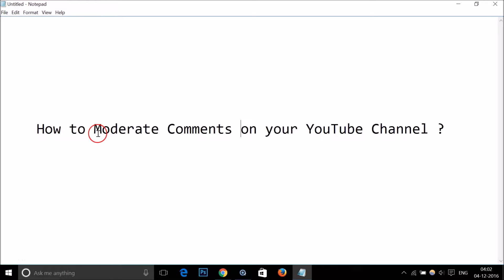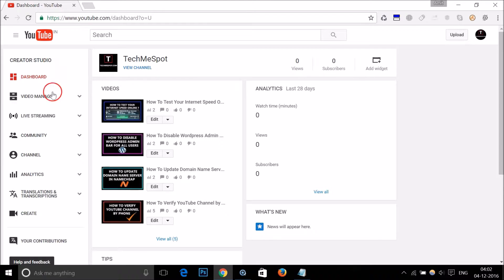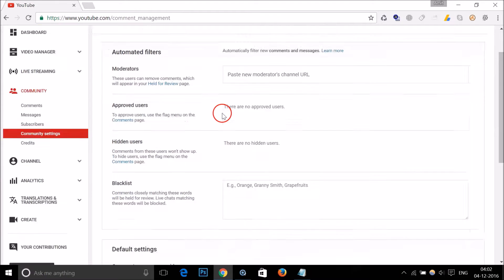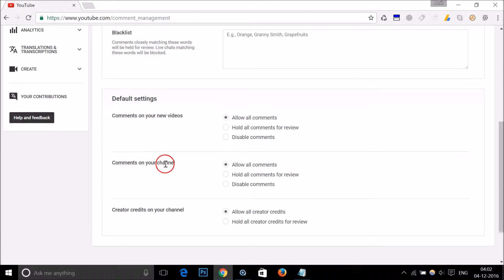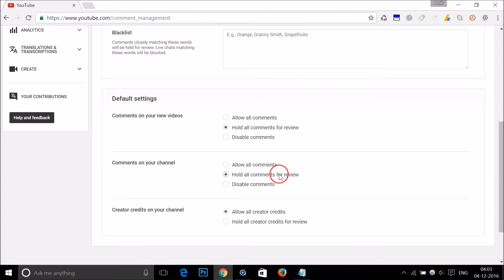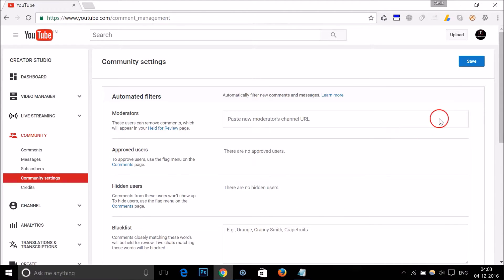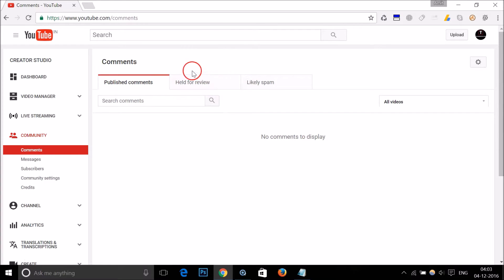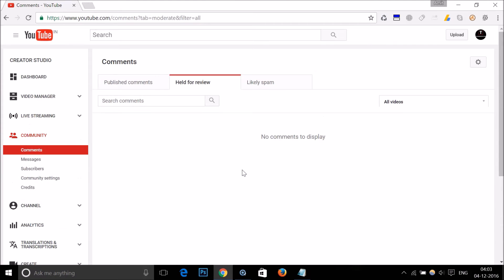How To Moderate Comments on Your YouTube Channel ?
Step 1: Login to your YouTube Channel where you want to Moderate Comments .

Step 2: Click on "Community" at the left menu ,and then click on "Community Settings" .

Step 3: Scroll down until you see "Default Settings" .

Step 4: Select the Radio Button "Hold all Comments for Review" .

Step 5: Save the Changes and you are done .

Now ,you will be able to review comments ,approve them or delete them .